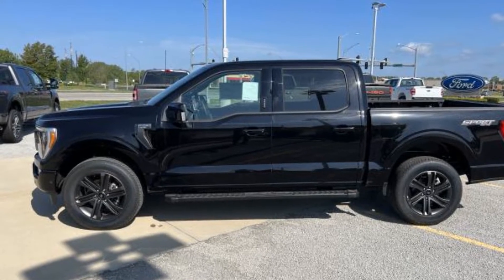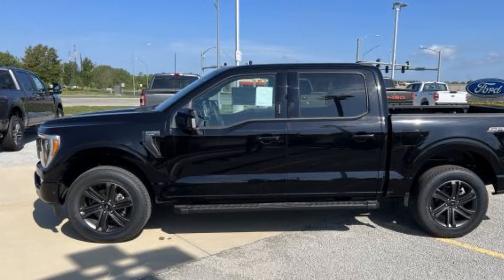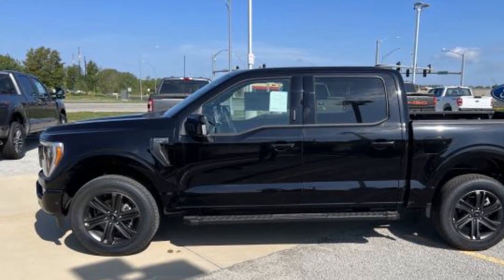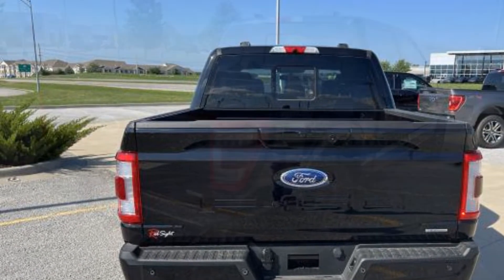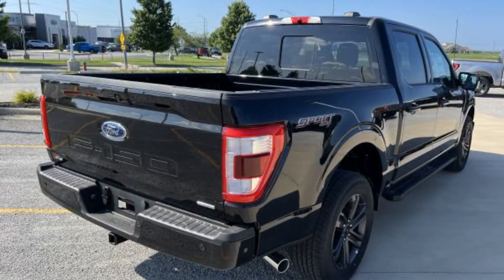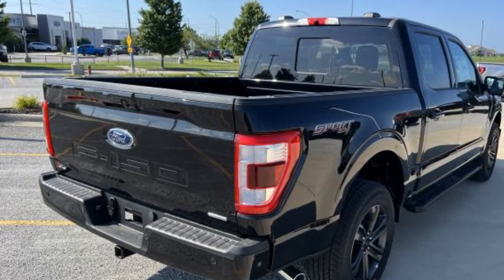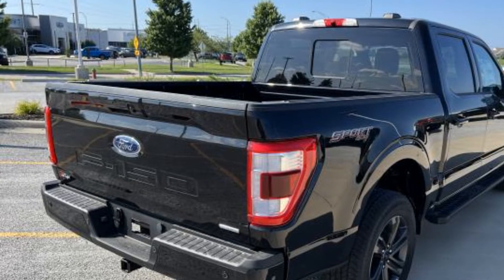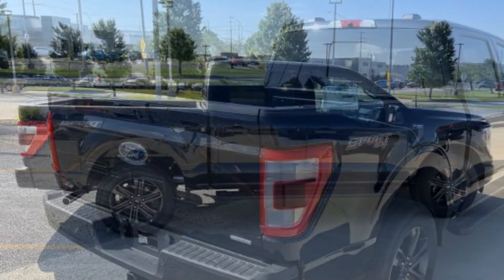2022 Ford F-150 Kansas City MO, Grandview MO, Belton MO, Overland Park KS, Leawood KS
2022 Ford F-150  1FTEW1EP9NKD88325 Video